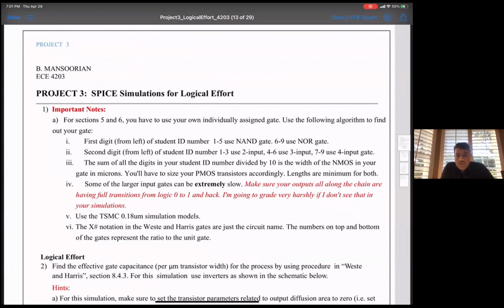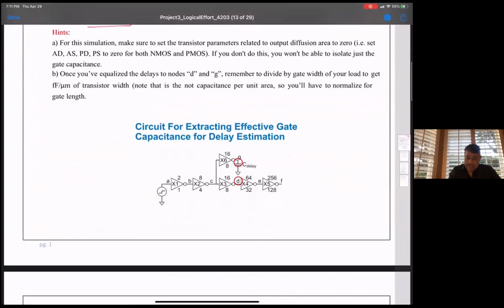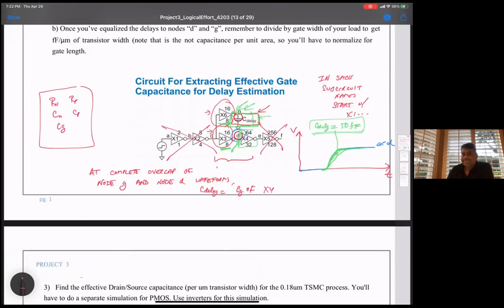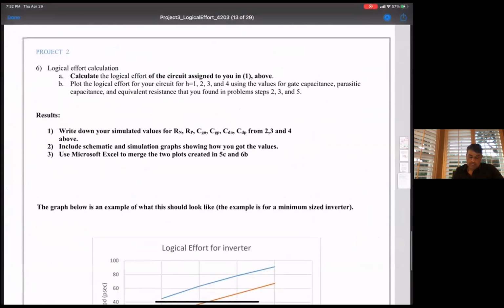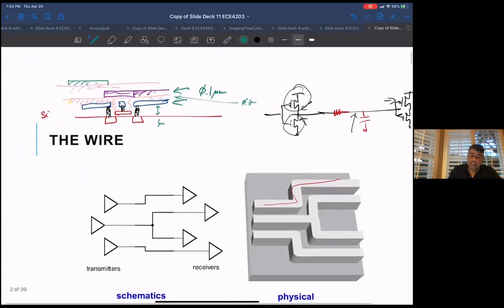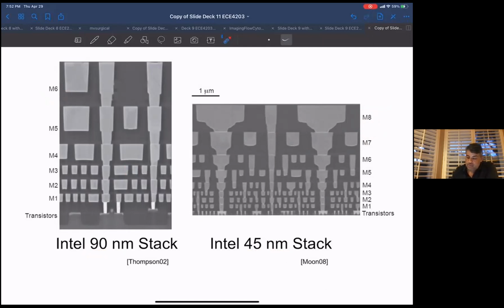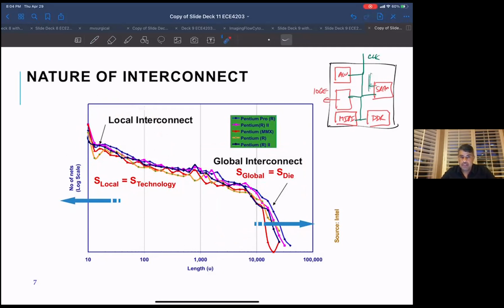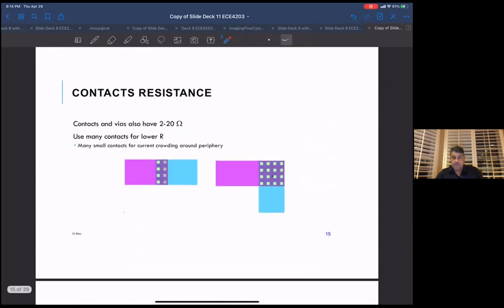Project3 Overview and Interconnect042921